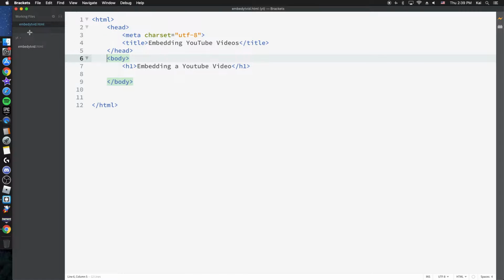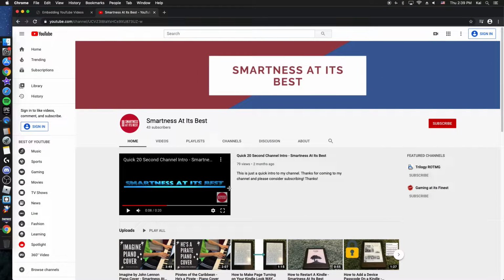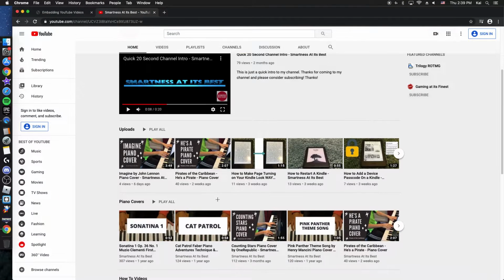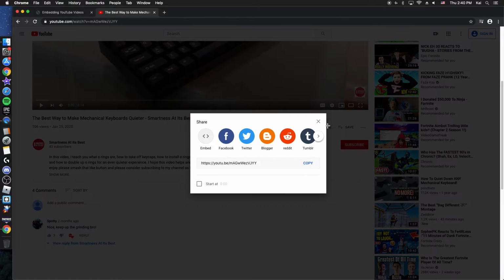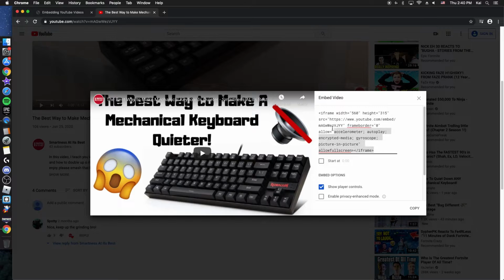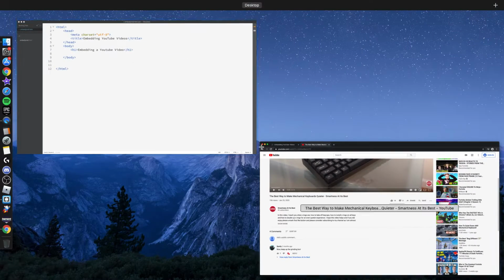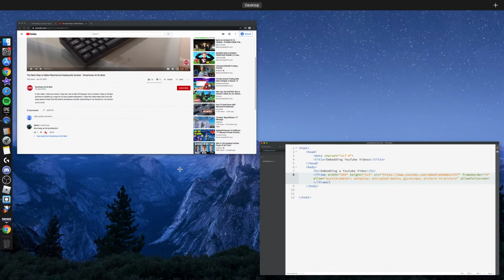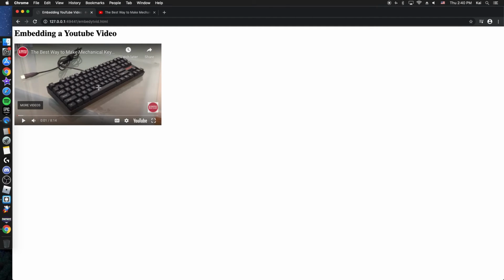How to Embed YouTube Videos in HTML - Basic HTML Tutorial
In this video, I teach you how to embed YouTube videos in HTML. I hope you learn something new. Enjoy!